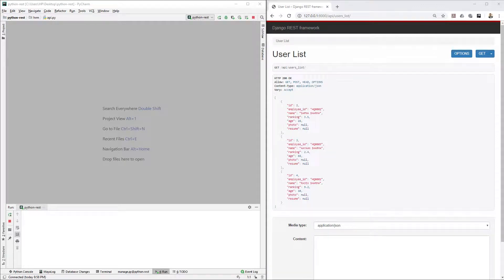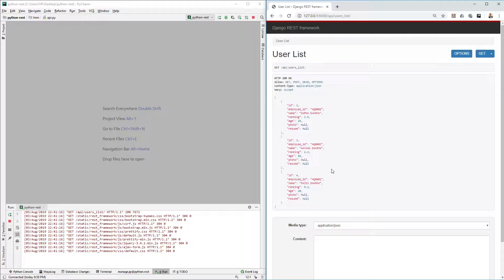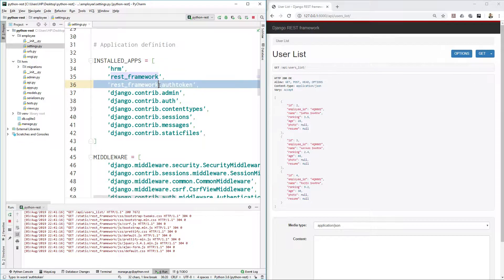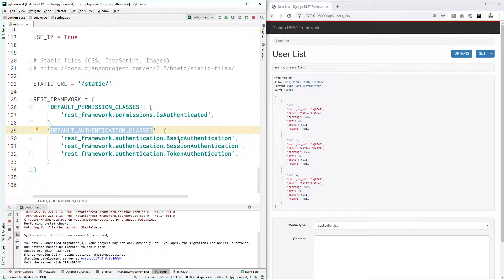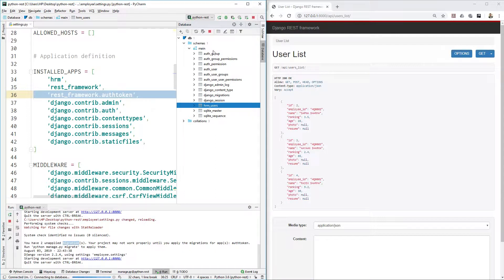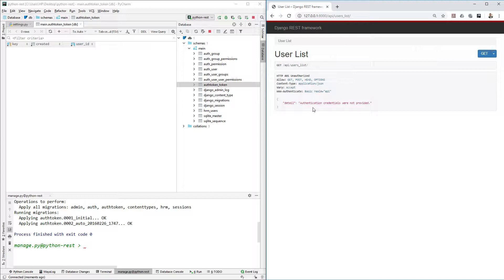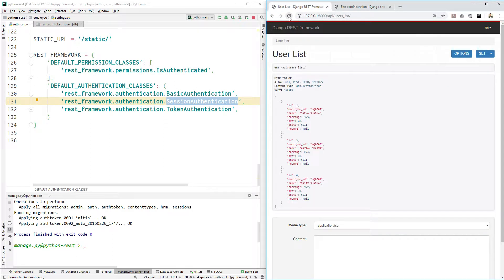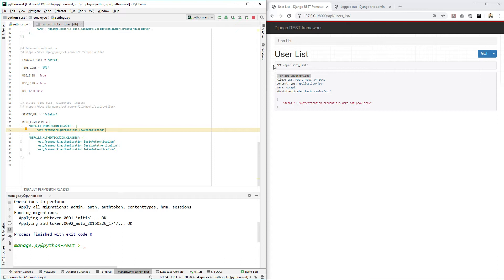Python REST API #10 How to add authentication in django rest api